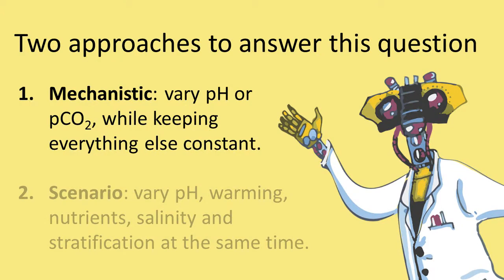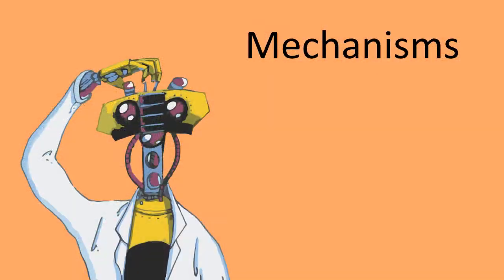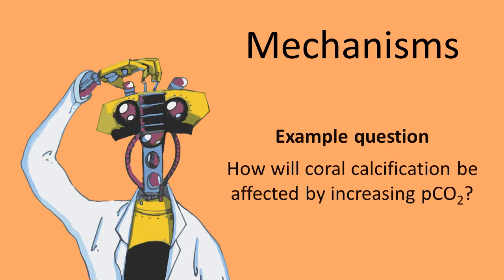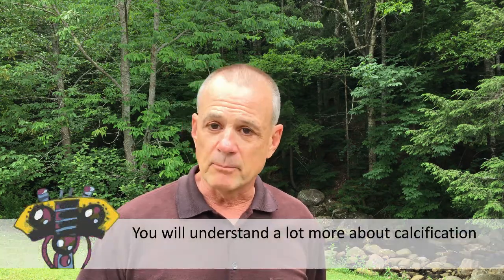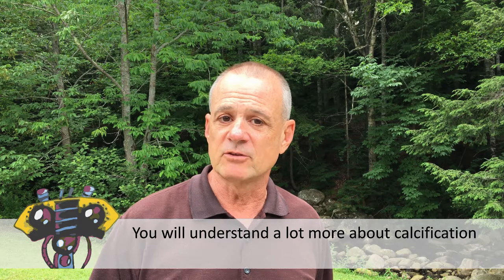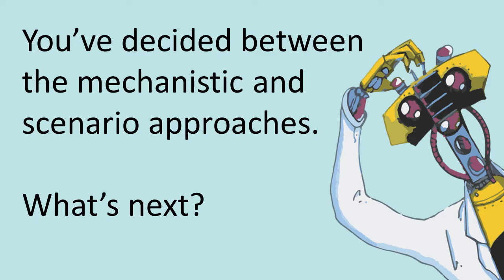Scenarios vs. mechanisms | MEDDLE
Dave Hutchins discusses the difference between mechanistic and scenario-based experiments.